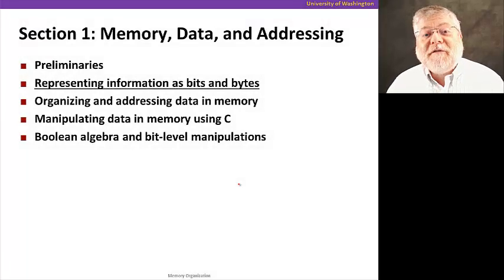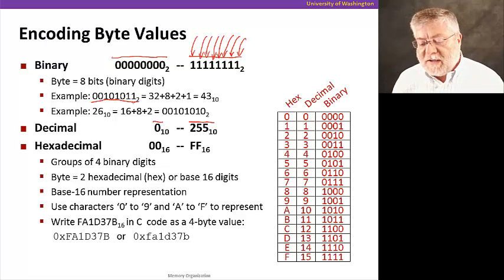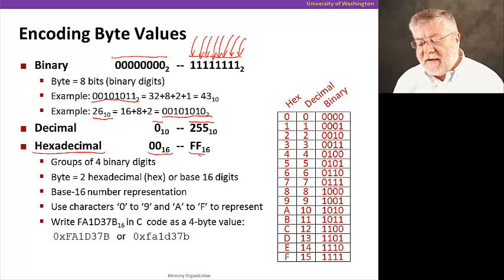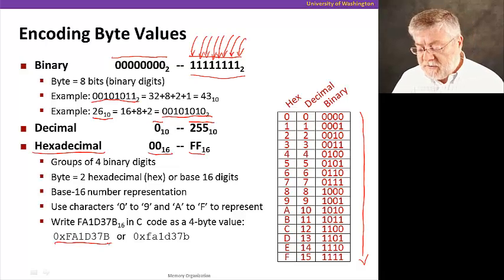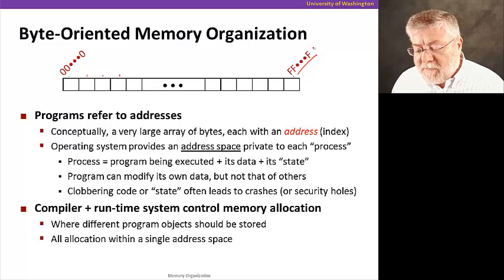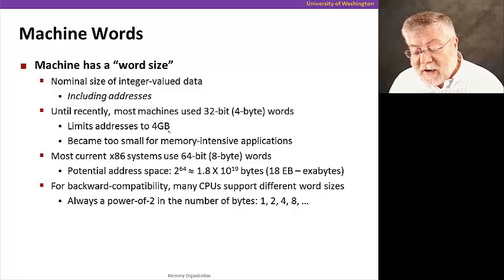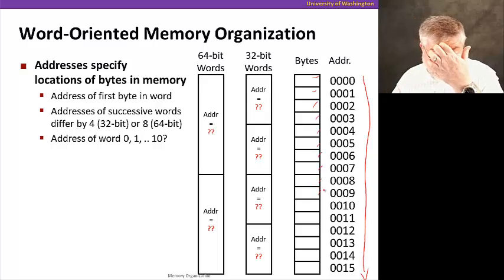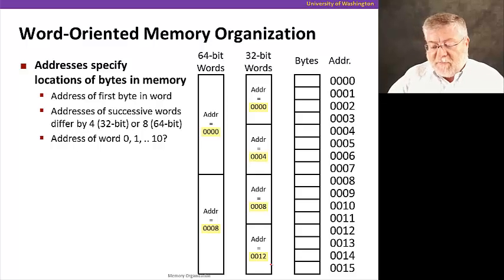Memory & Data, Video 2: Bits, bytes, words